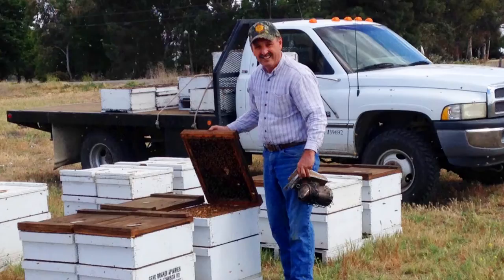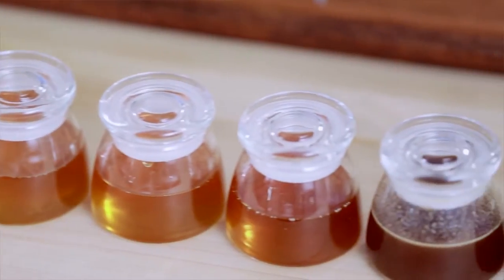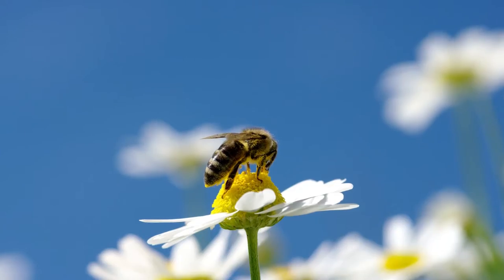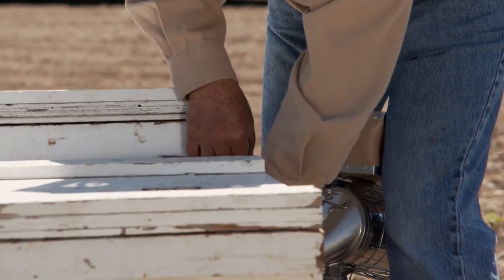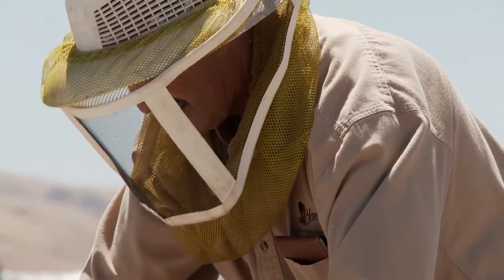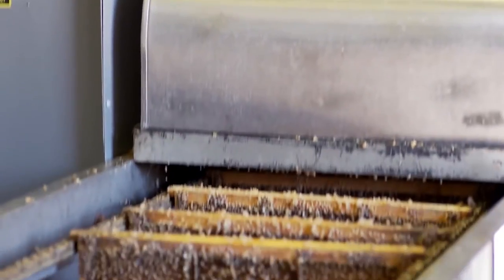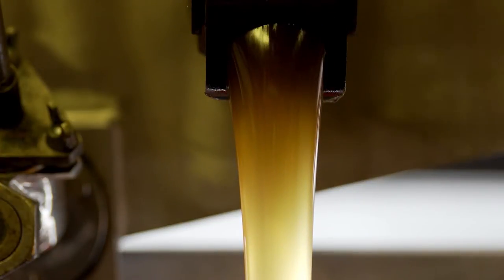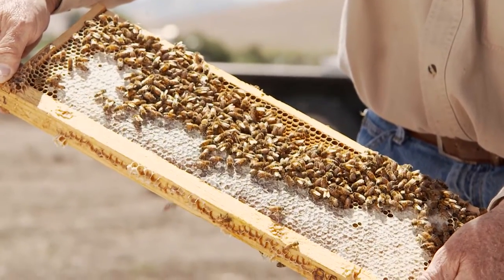Beekeeper Gene Brandi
Beekeeper Gene Brandi talks about how bees make honey. From nectar collection, to the addition of enzymes, to storing it in the honeycombs, honeybees create the pure ingredient that we all know and love.